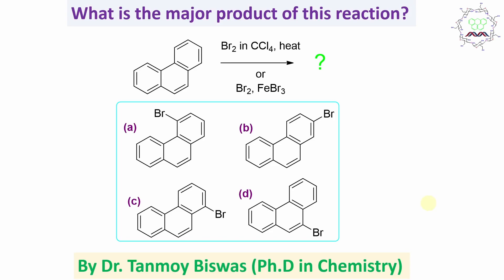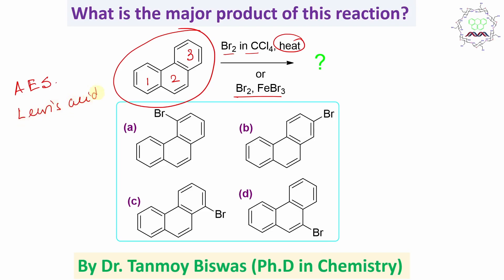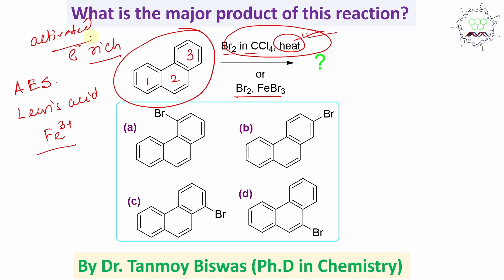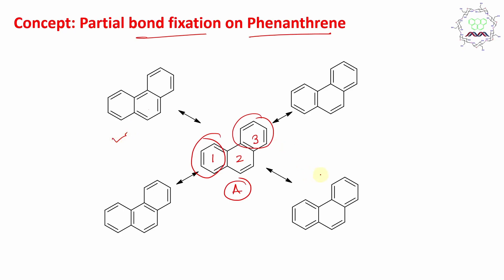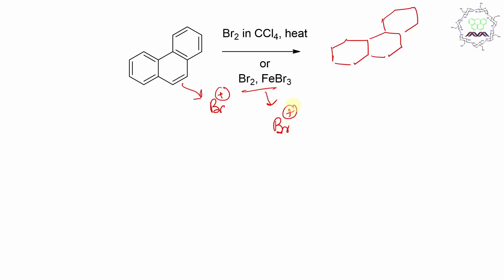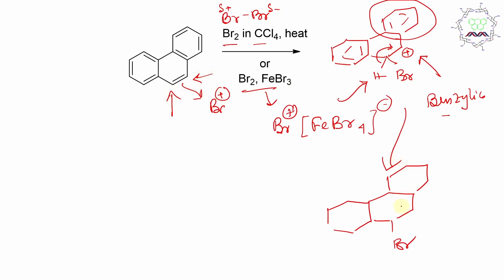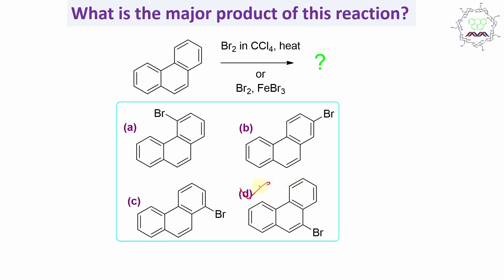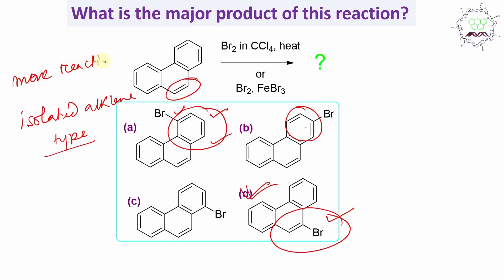MCQ-271: About Bromination of Phenanthrene by Dr. Tanmoy Biswas (IIT-JEE, IIT-JAM, BSMS, CSIR-NET)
For "MCQ-81: About Anthracene oxidation by Dr. Tanmoy Biswas (Ph.D.) For IIT-JEE, NEET, BS-MS and IIT-JAM" please click on the link "

For "Oxidation of alcohol & fate of chromium reagent: Basic concept and complete mechanistic description." please click on the link "

For "MCQ-271: About Bromination of Phenanthrene by Dr. Tanmoy Biswas (IIT-JEE, IIT-JAM, BSMS, CSIR-NET)" please click on the link "